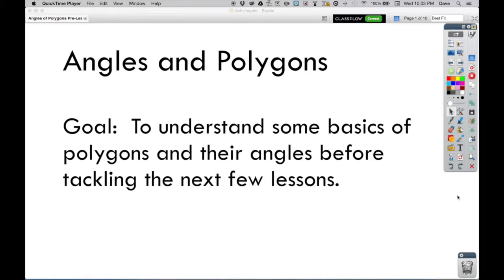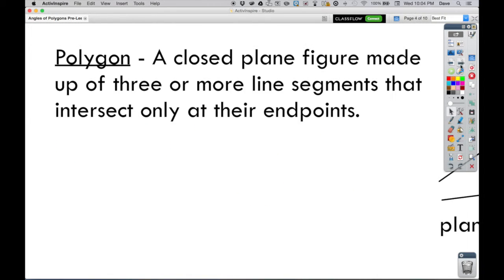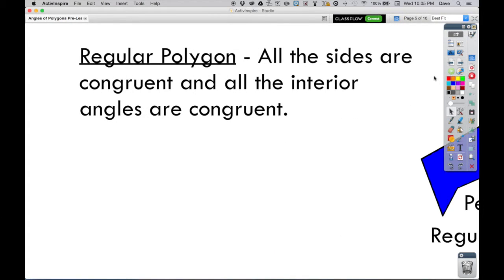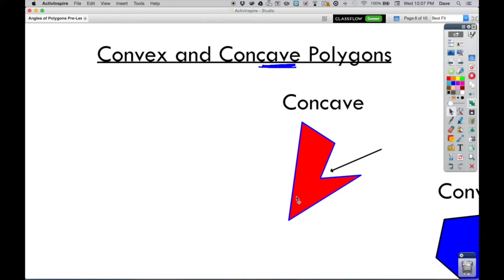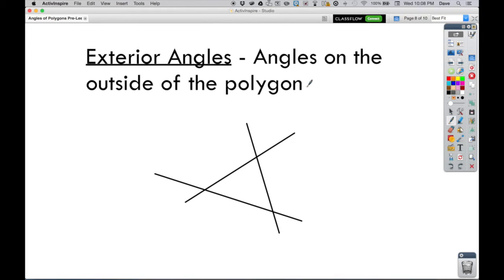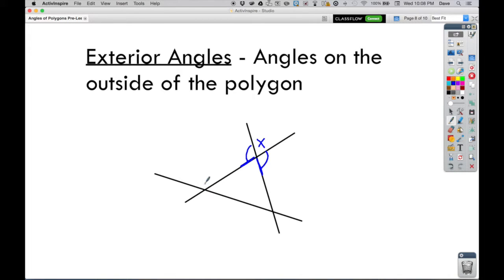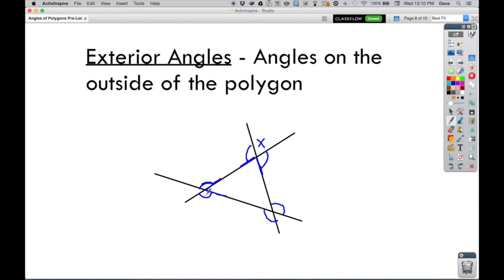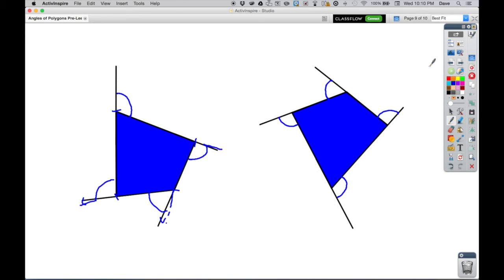Angles and Polygons Pre Lesson